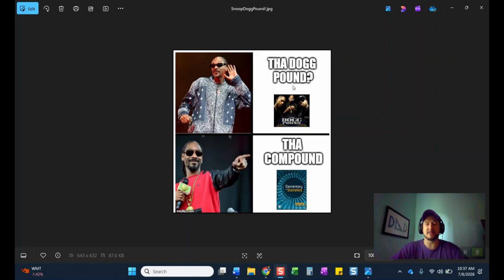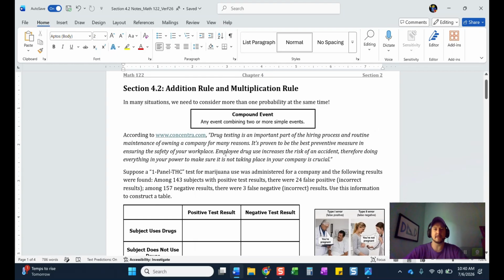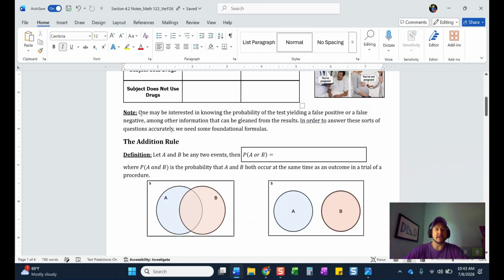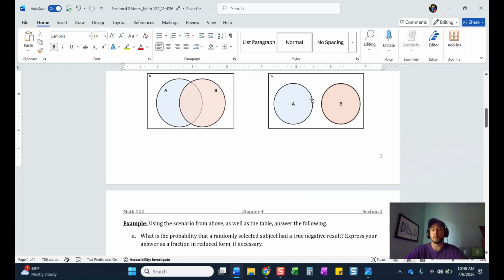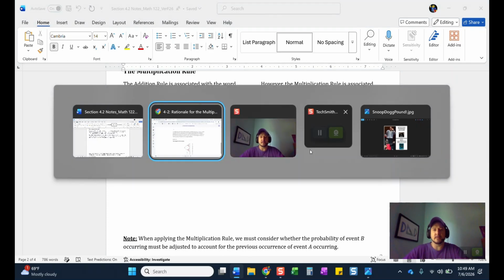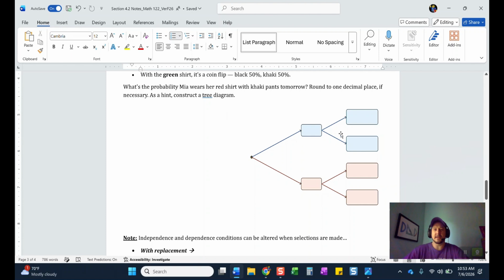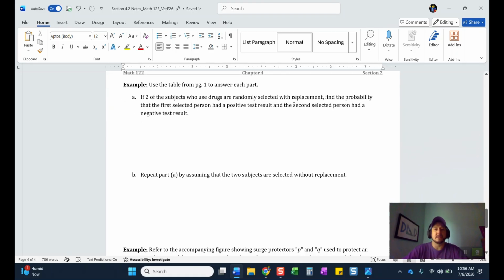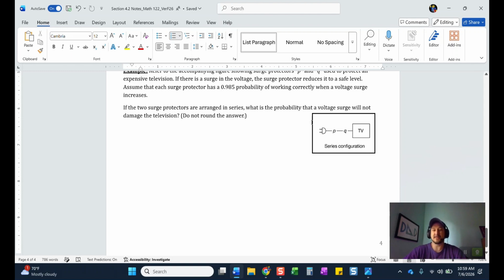Build a Stats Course with Me! Video 4.2 - The Addition and Multiplication Rule for Probability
Two rules walk into a statistics classroom. One says "or," the other says "and," and your students are never going to mix them up again. In this video, I'm taking you through the guided notes I built for Section 4.2 – Addition Rule and Multiplication Rule from Elementary Statistics 14e by Mario Triola, and this section comes loaded with real-world examples that actually make students stop and think. 🤔

We kick things off with a drug testing scenario using real 1-Panel-THC test data, complete with false positives and false negatives, to build a contingency table that drives both rules home.

From there, we move into tree diagrams, outfit combinations, surge protector failure probabilities, and the all-important distinction between independent and dependent events.

What the guided notes cover:

1. Compound events and the Addition Rule, anchored to a real drug testing data set with false positive and false negative rates

2. How to use a contingency table to find probabilities involving "or"

3. The Multiplication Rule and why the keyword is "and"

4. Independent vs. dependent events and how with replacement vs. without replacement changes everything

5. Tree diagrams brought to life through Mia's outfit choices (red shirt 50% of the time, and she has opinions about her pants)

6. The probability that two surge protectors arranged in series protect your TV from a voltage surge (your students will never look at a power strip the same way)

If this gave you a fresh, example-driven way to teach the Addition and Multiplication Rules, hit the like button, leave a comment with how your class handled the drug testing table, and subscribe for more creative stats content! 💪📊💯😎📈